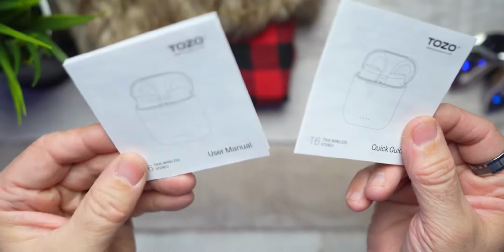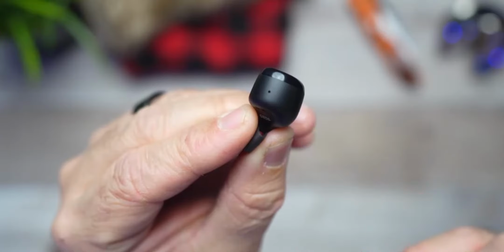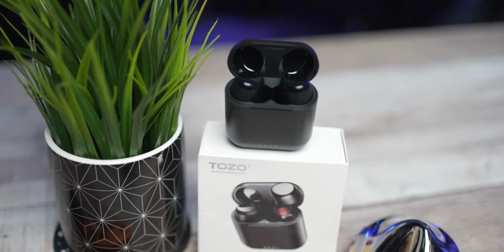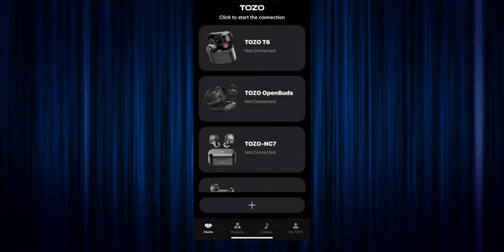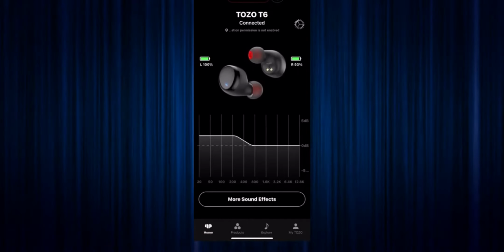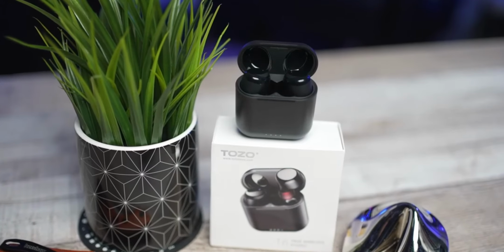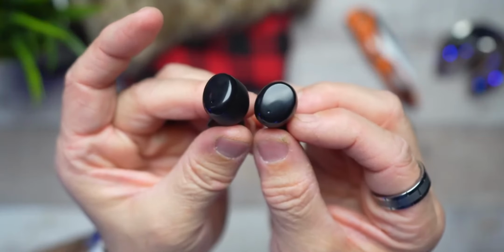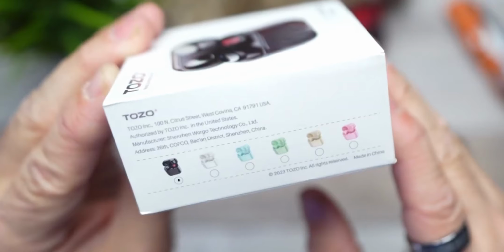Deep dive into the details – TOZO T6 Headphones redefine your listening experience.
Get to Know TOZO

Working in the audio field, TOZO is committed to the R&D, design, and manufacturing of state-of-the-art wireless audio technology for lovers of music across any scenario. So, whether you're an audiophile looking to immerse yourself in the world of music or a casual listener who needs a quality audio setup for your workouts, TOZO has the wireless earbuds fit for any occasion.